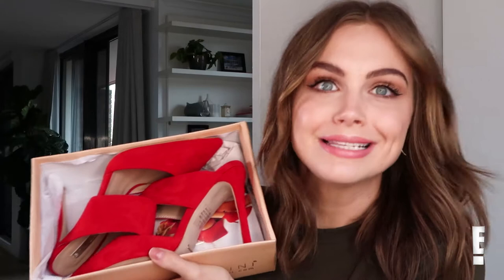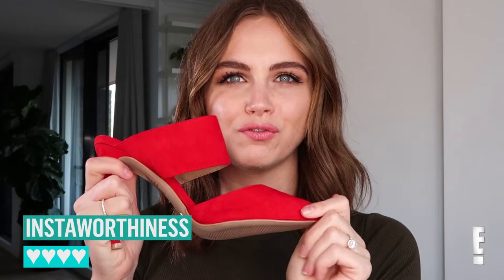Shoesday: Billini Tulin Mule | E!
This week for Shoesday, Ksenija Lukich unboxes the Billini Tulin Mule.

FOLLOW E! NEWS AUSTRALIA

ABOUT E! NEWS AUSTRALIA
E! is on the pulse of pop culture, bringing you the latest breaking celebrity, red carpet and entertainment news from Australia, Hollywood and beyond.